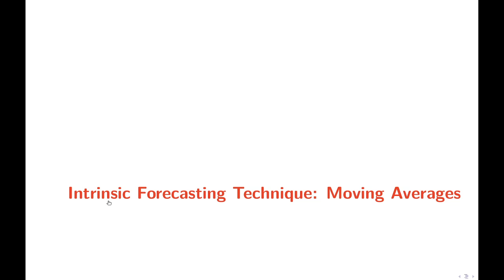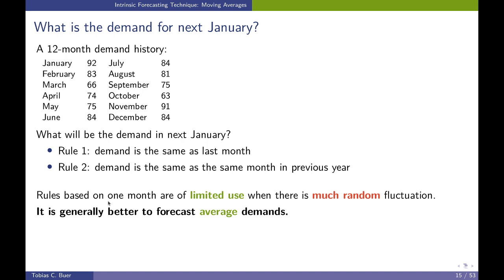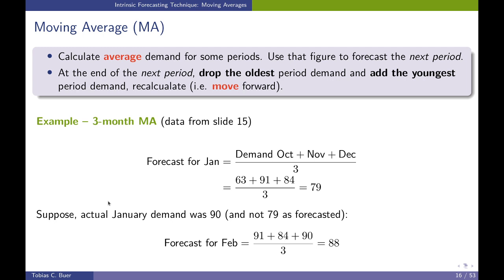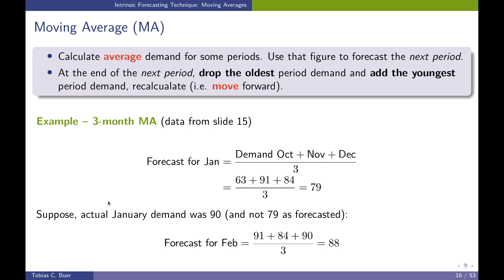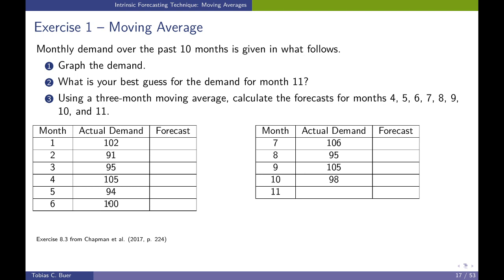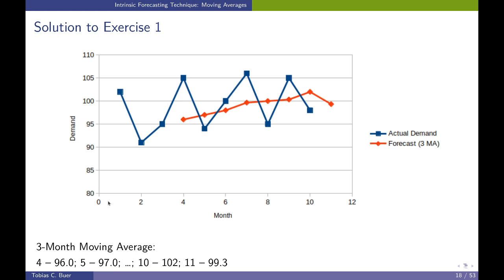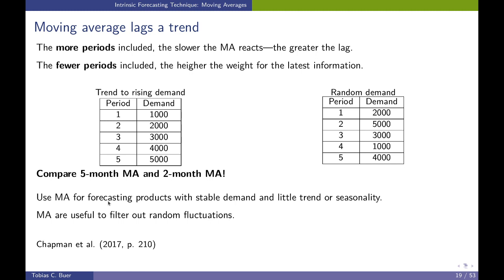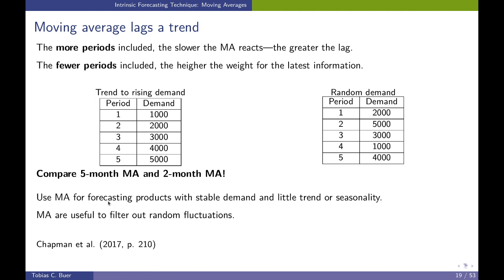PL06 Forecasting I 06 Moving Averages